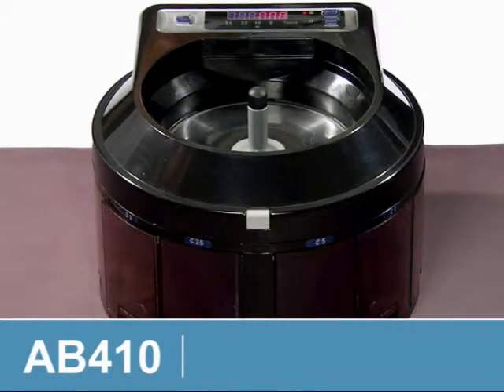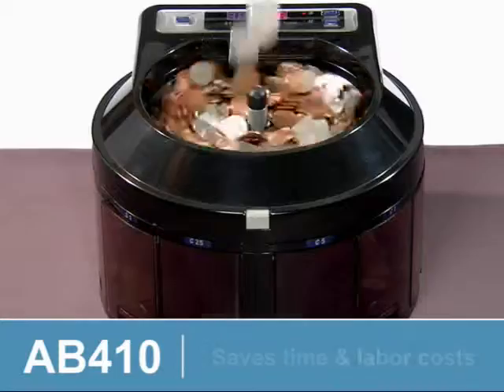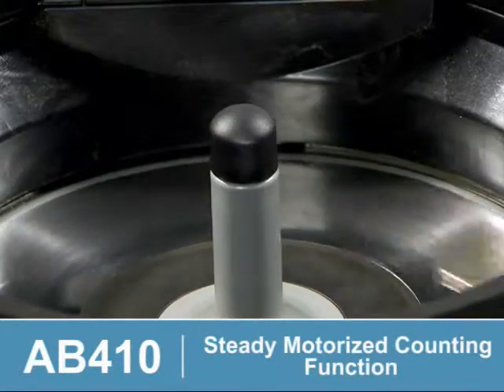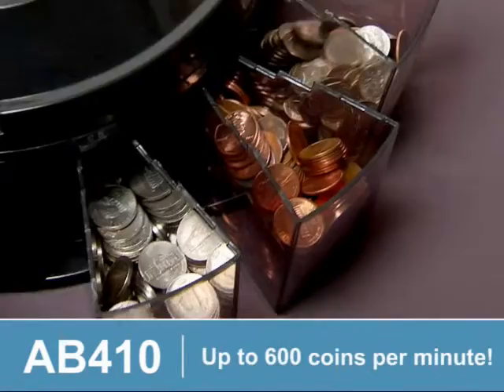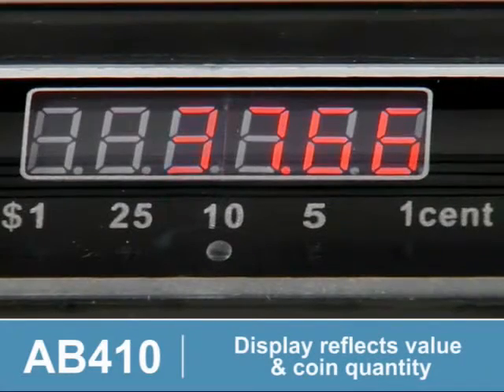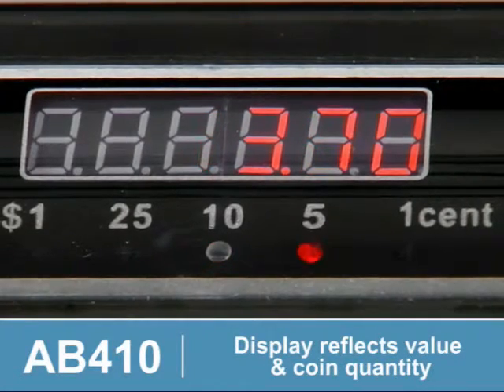ab410-accubanker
coin ounter, Coin Sorters